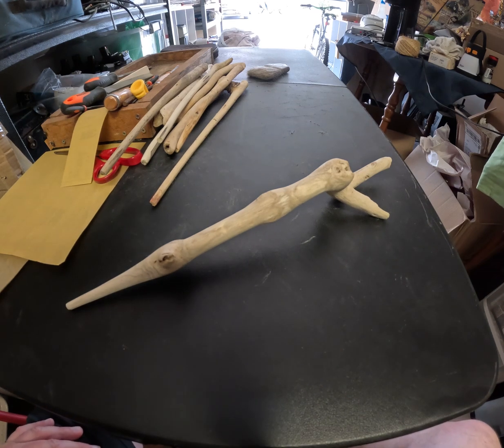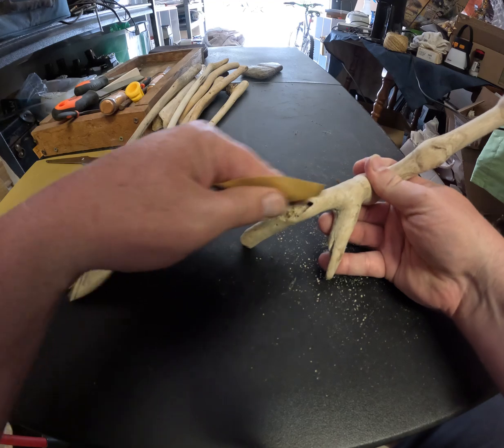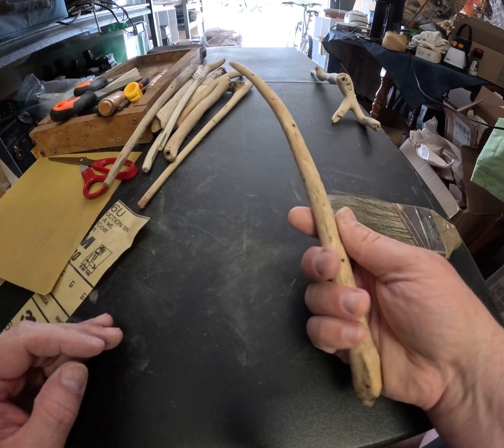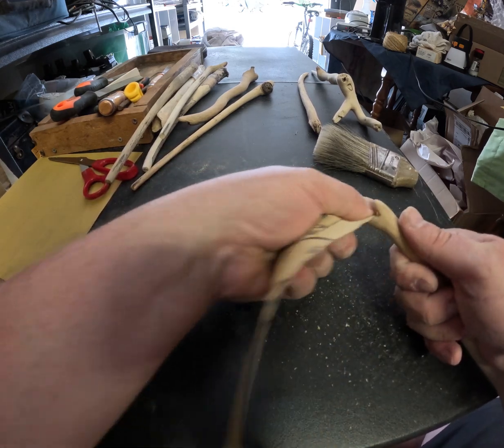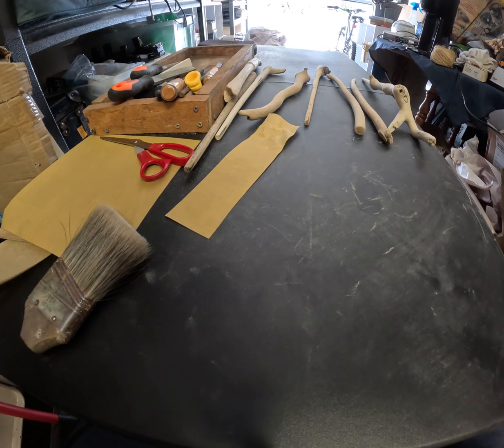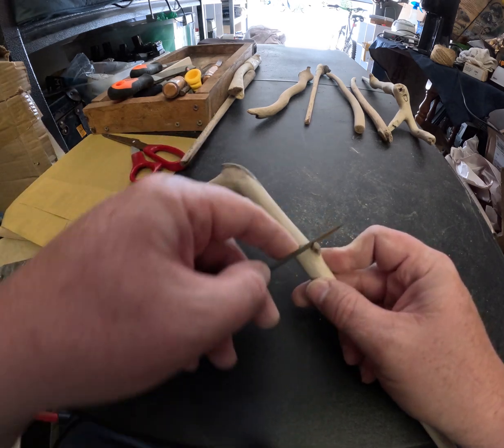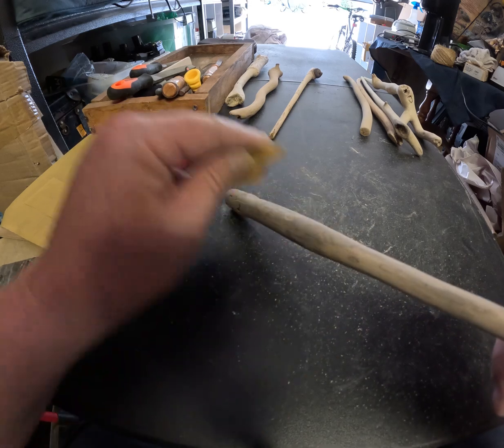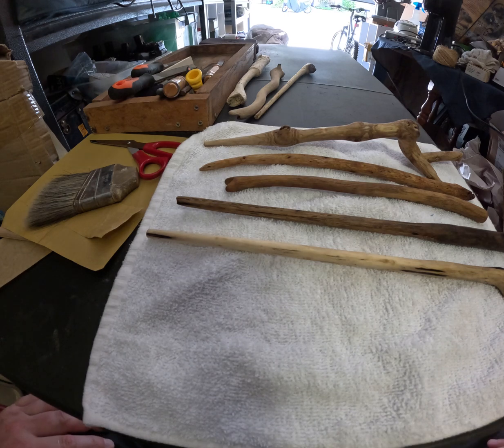Sanding some wands ready for Etsy and some remarks about them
Just some sanding of wands that are ready and demonstrating the color change between dry, sanded dry, and wet

A few remarks about the various wands. Lost one of them (not ready for sale) later in the day.